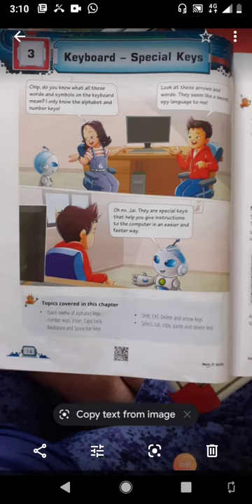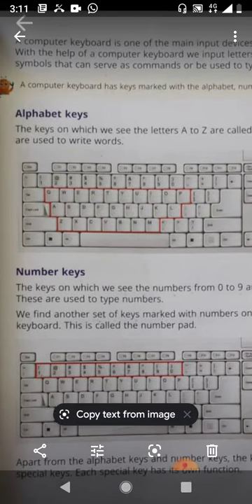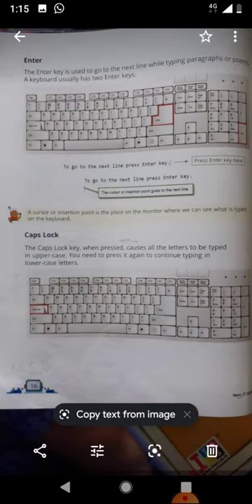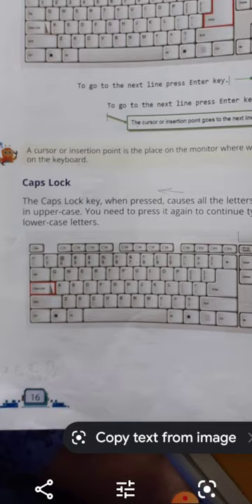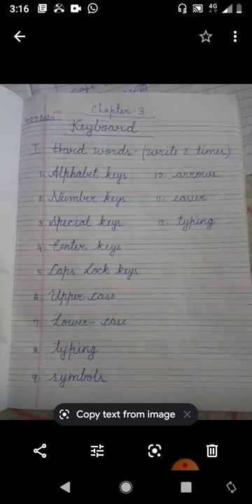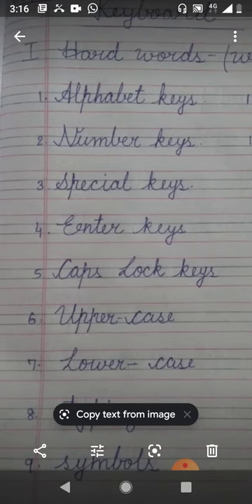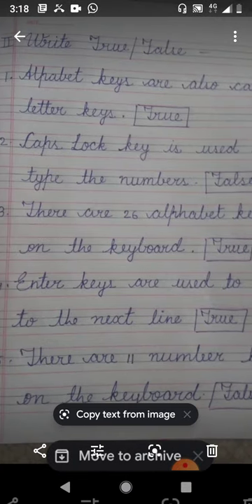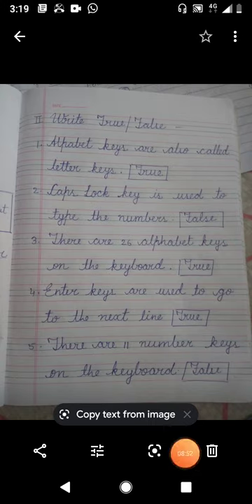Computer Assignment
Keyboard (revision class)